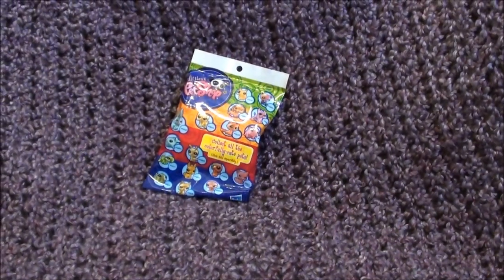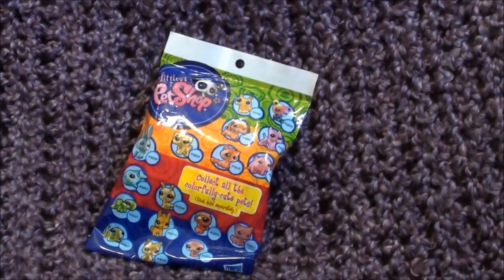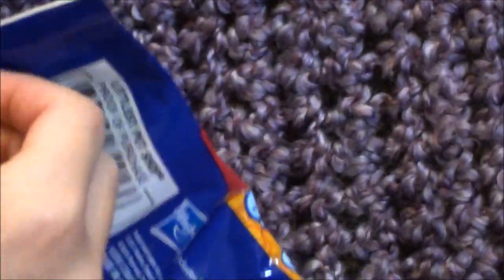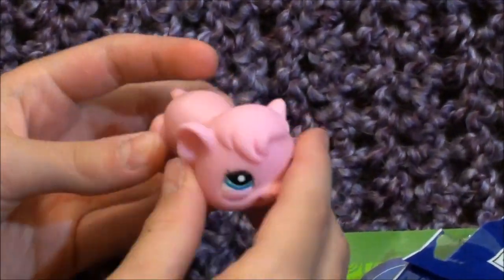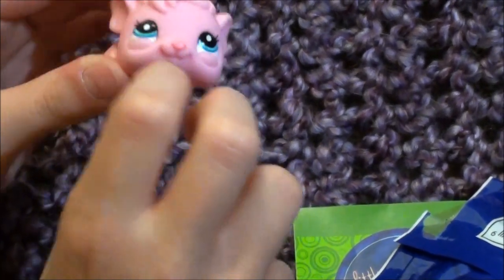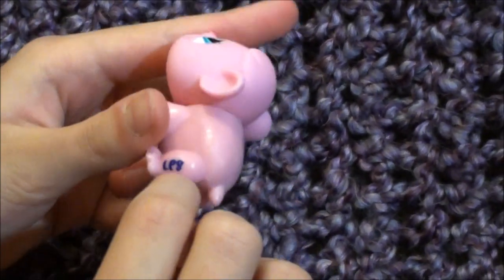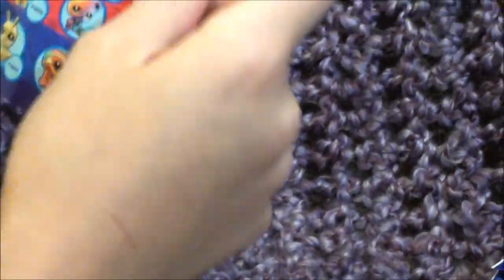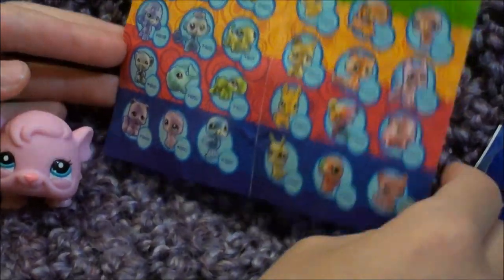OPENED Littlest Pet Shop PINK GUINEA PIG from BLIND BAG 2604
OPENED Littlest Pet Shop PINK GUINEA PIG from BLIND BAG

I just love my new #2604 guinea pig is so cute...sorry that the video cut off a little at the end!